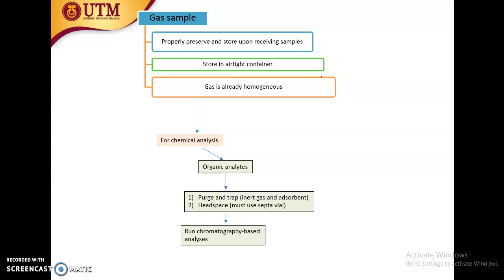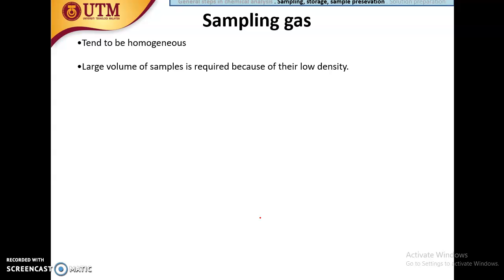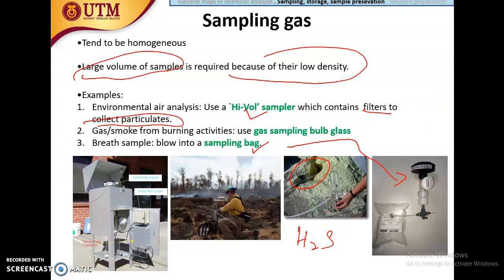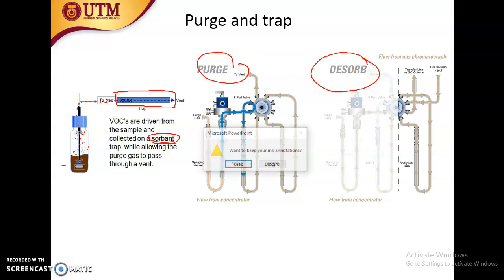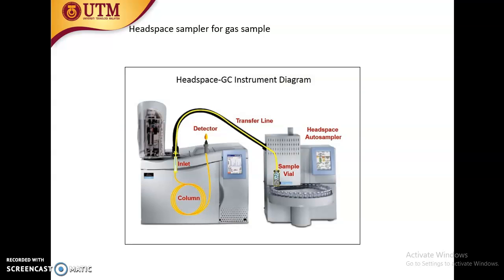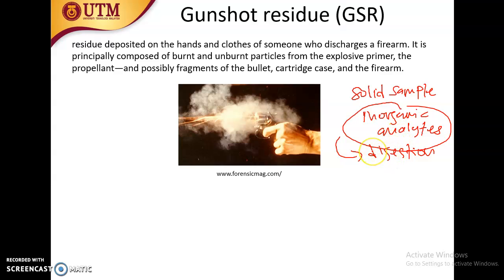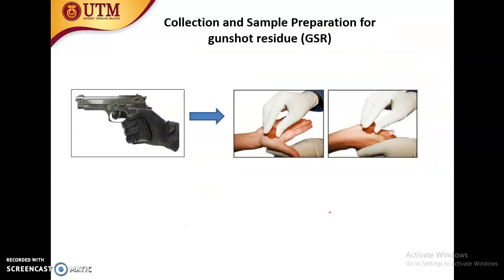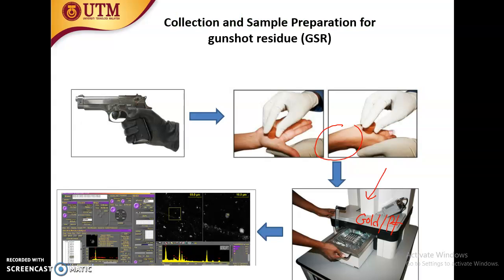Chapter 2a Sample Preparation in Forensic Chemistry part 16